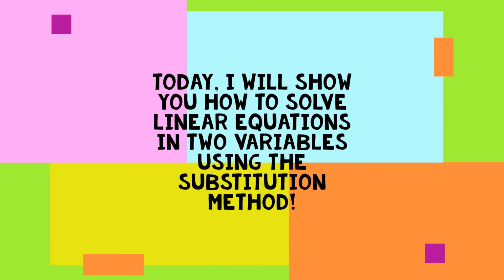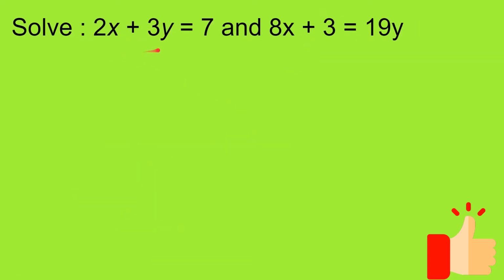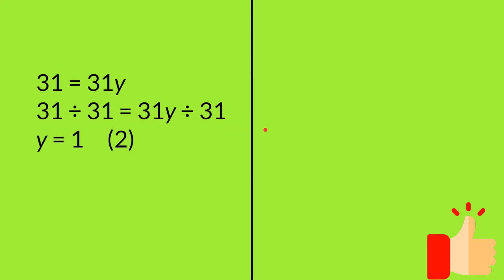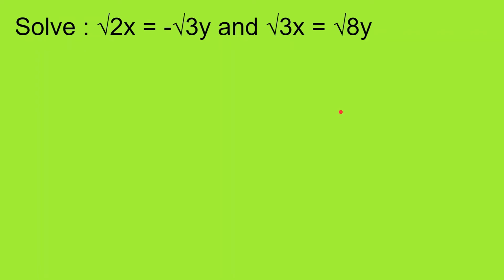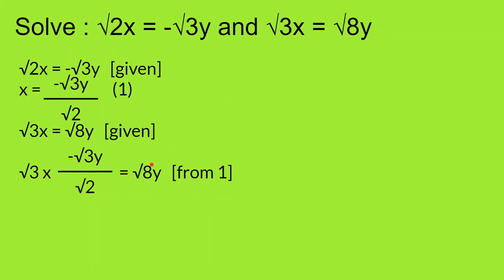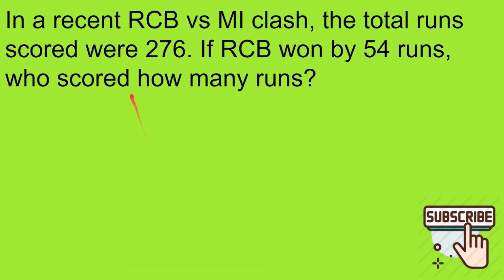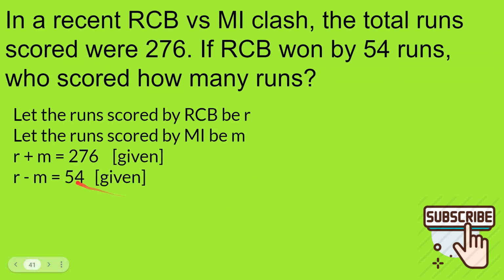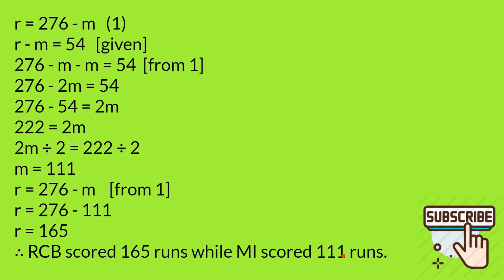Pair of Linear Equations in Two Variables |Class 10 | Maths Nerd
In this video, I have discussed how to solve a pair of linear equations in two variables. To solve linear equation in two variables, I have used substitution method. This video and the practice questions which I have solved will help you to understand the  concept. This video is also helpful if you are studying for class 10 CBSE(NCERT) board exams chapter 3 "Pair of Linear Equations in Two Variables".

Chapters :
00:00 Intro
00:17 Pair of Linear Equations In two Variables
01:37 Example 1
04:35 Example 2
08:59 Word Problem 1
12:01 Closing